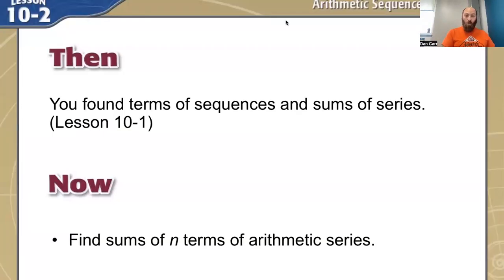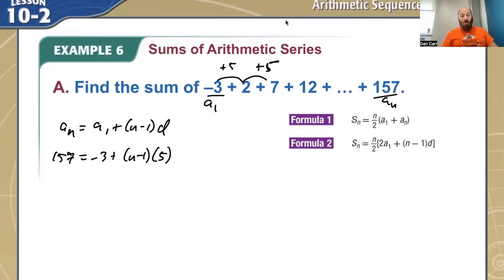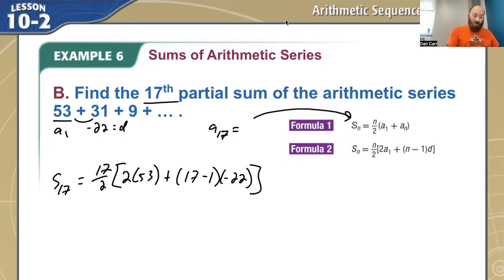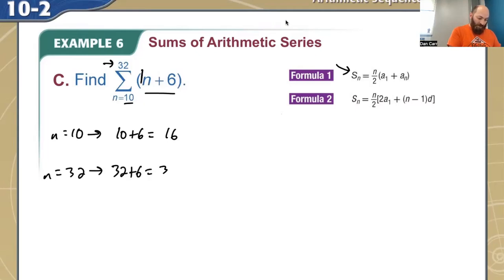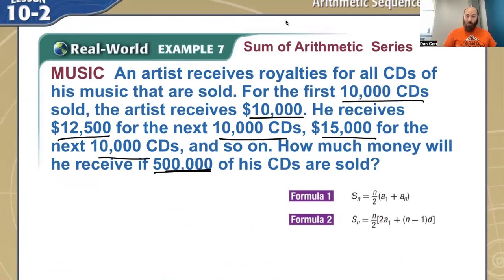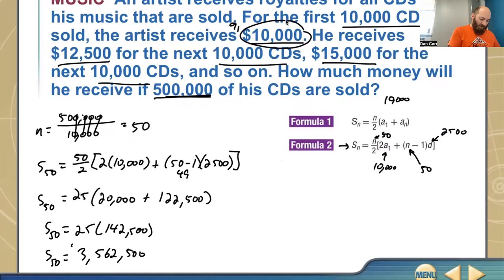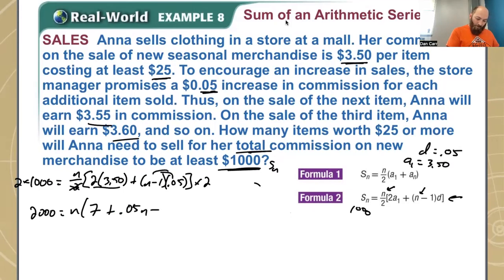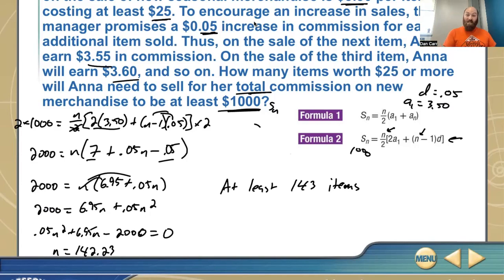10 2 Day 2 Sums of Arithmetic Series